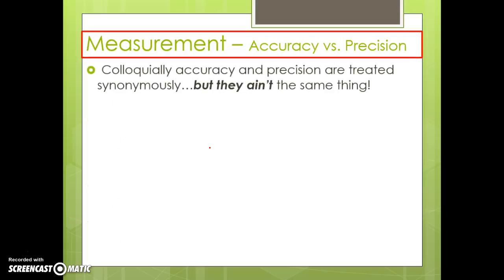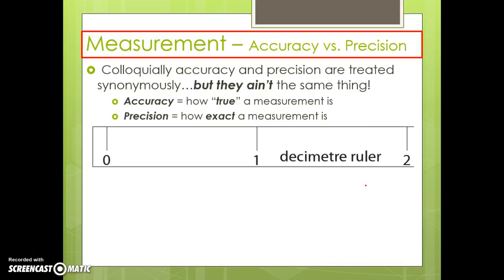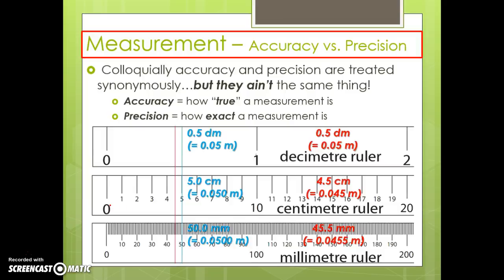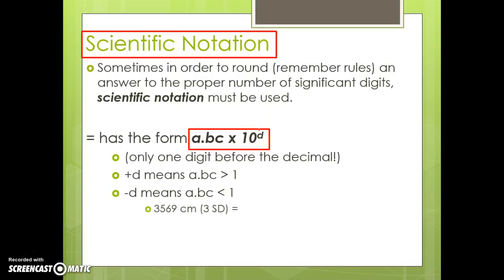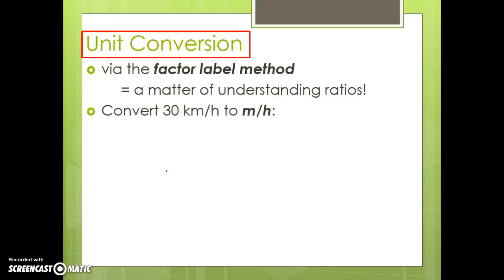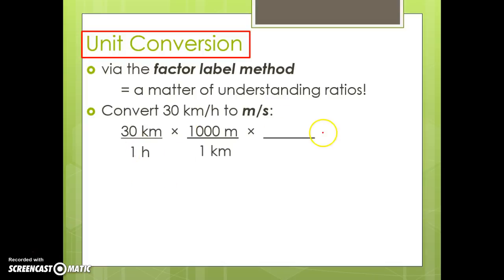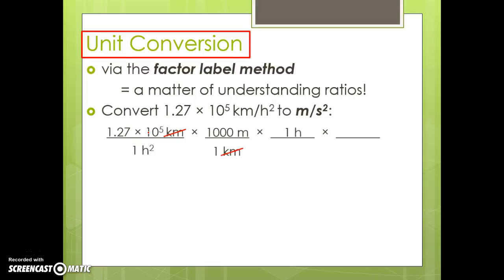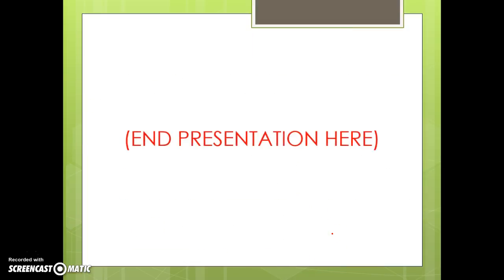Basics Of Physics: Pre-Physics Concepts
Credits to Mr.Snyder